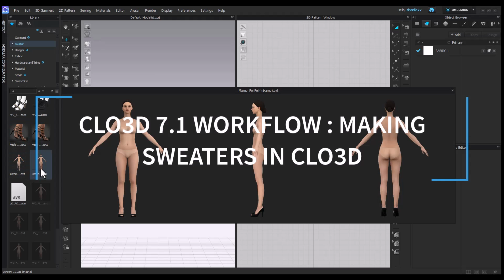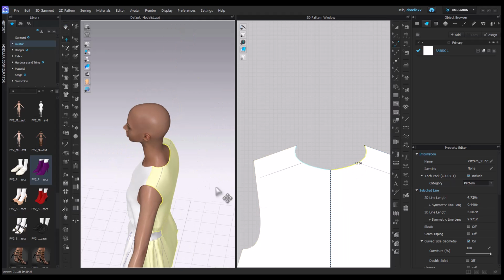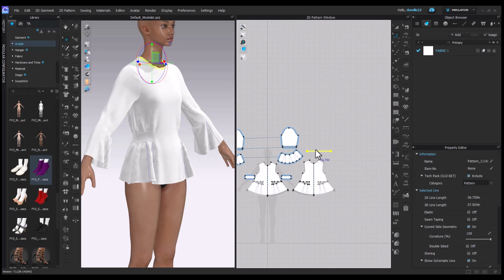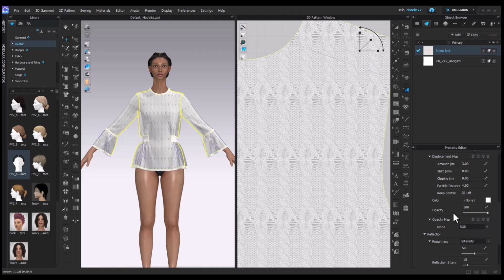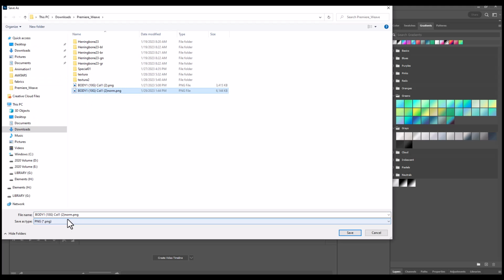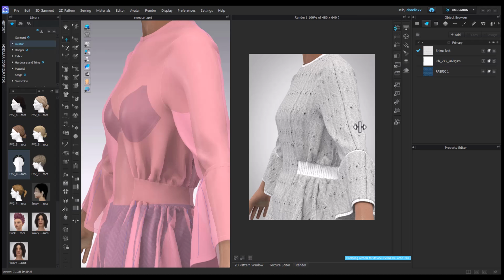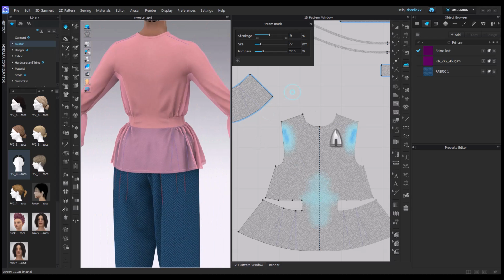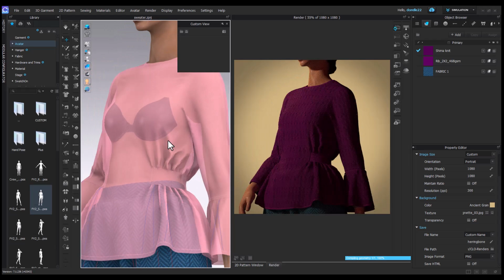CLO3D New Sweater Design tips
There are certain nuances in designing sweaters in Flat pattern 3D programs. Here are some tips to achieve the look of a sweater using texture maps. Here I will give some interesting approaches to getting the look of full fashion knits.

Learn to make TP online FAST/EASY using the link here to TECHPACKER - Special Code

#1 Pattern making Book Patternmaking for Fashion Design
Patternmakers Tool bag
Hard Pattern Paper
10 Yards of Muslin
The fundamentals of Fashion Design

0:00 - Intro
0:32 - Connect Store Content
0:56 - Patterning
1:32 - making Forward Shoulder
5:52 - Sewing
6:28 - Adding Fullness tip
8:54 - Adding Shrinkage
9:46 - Smoothing Lines
12:00 - Texturing
13:15 - Making Normal Maps
14:40 - Making Displacement Maps
15:39 - Adjust Avatar Skin
16:00 - Channel Info
16:48 - Texturing Pants
18:38 - Sweater tips
19:42 - Texture Editor
23:47 - Sweater Cheats
24:51 - Posing
27:52 - Rendering
30:55 - Finale